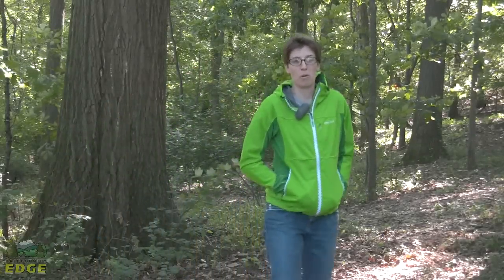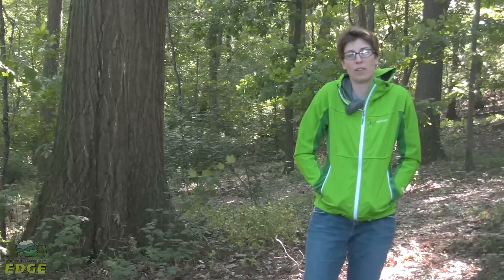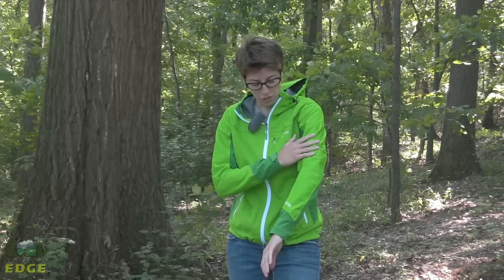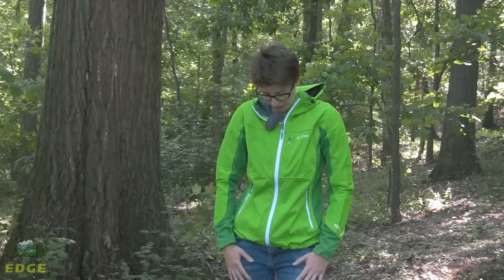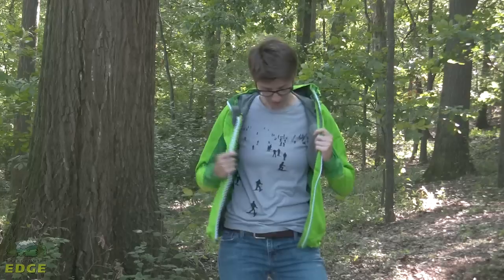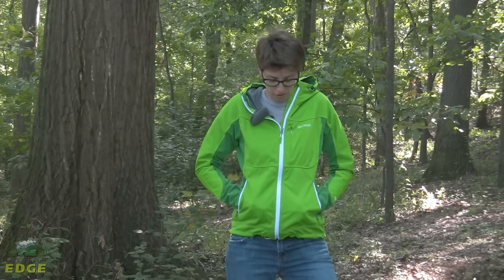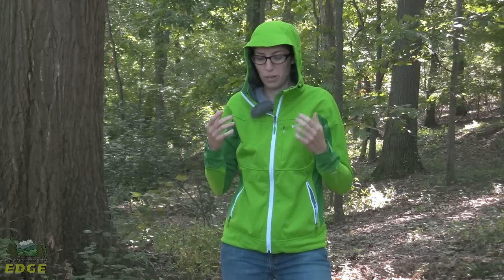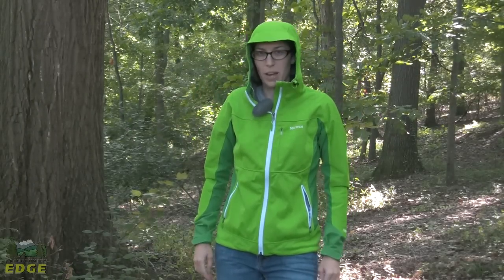Marmot Women's ROM Jacket